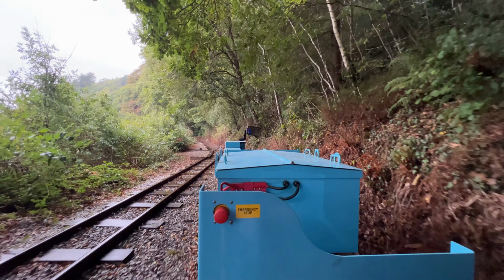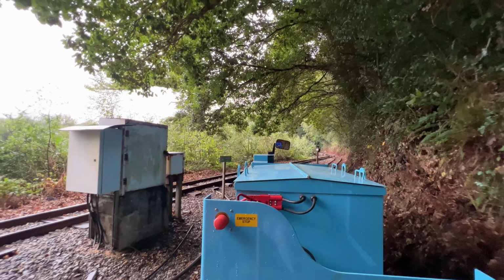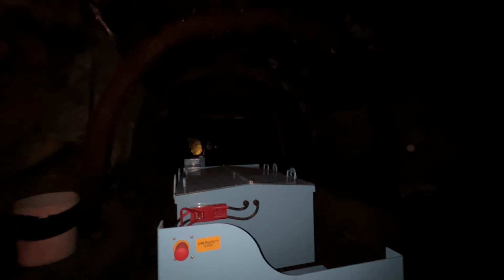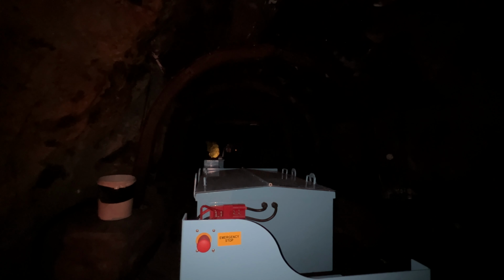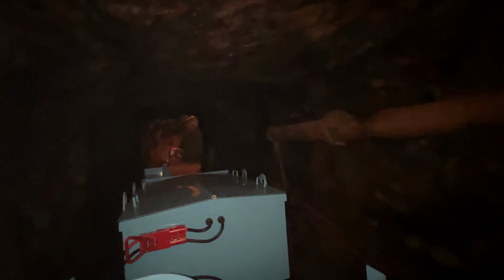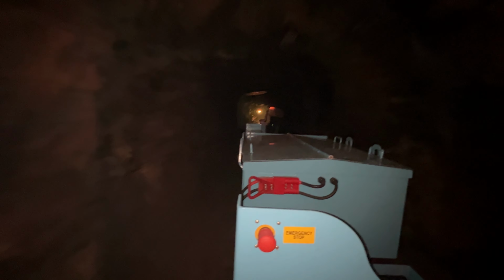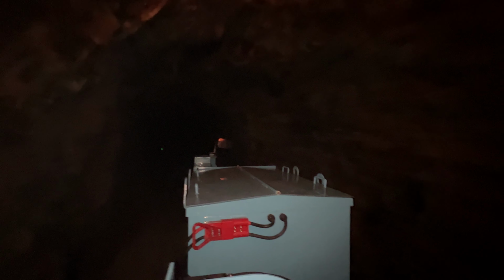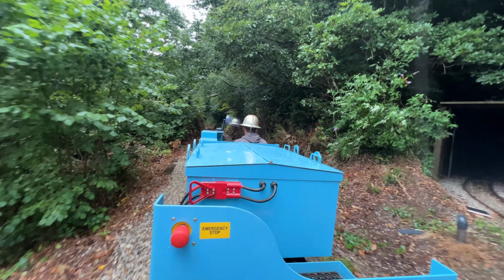The George & Charlotte Copper Mine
A video I had completely forgotten about from Cornwall last May 2023, Join Bill and Myself on the half hour trip into The George & Charlotte Copper Mine near Morwellham Quay in Devon